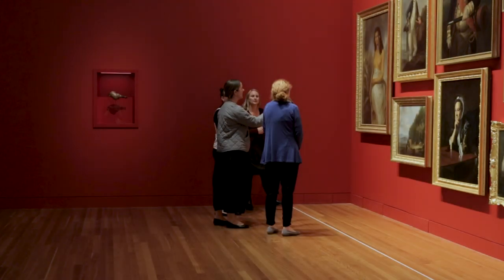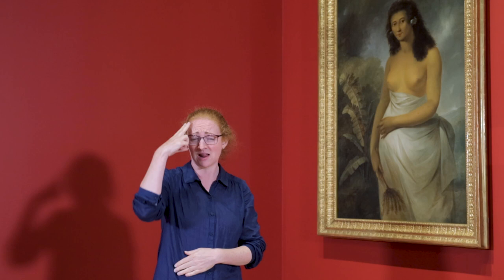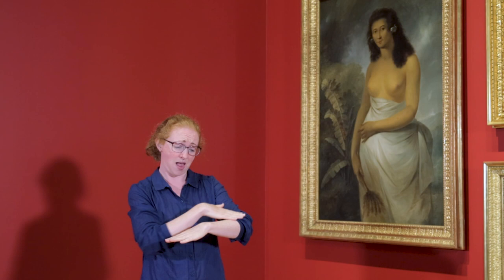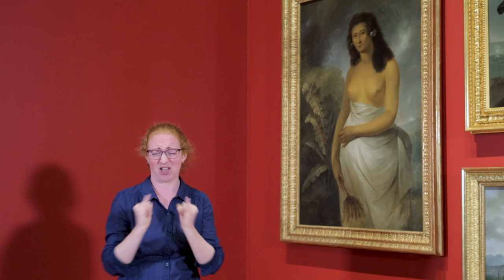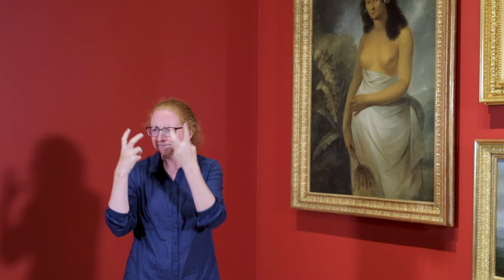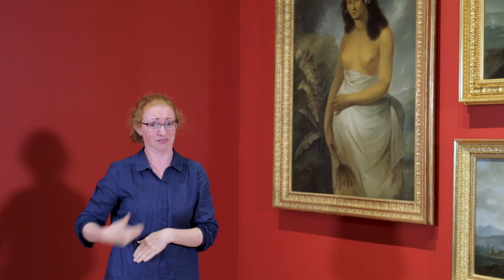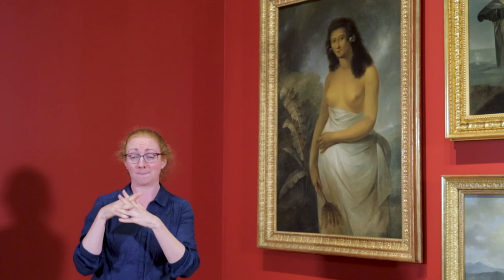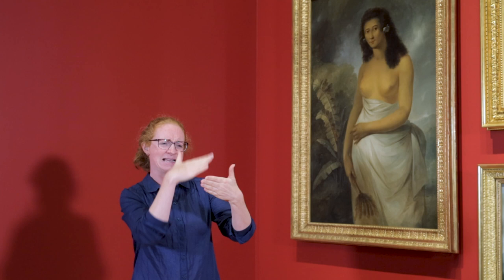Toi Art stories in New Zealand Sign Language: John Webber, Poedua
Curator Historical New Zealand Art Rebecca Rice tells NZSL presenter Theresa Cooper about John Webber, ‘Poedua [Poetua], daughter of Oreo, chief of Ulaietea [Ra‘iātea], one of the Society Isles’, a portrait on display in ‘Tūrangawaewae: Art and New Zealand’ at Toi Art.